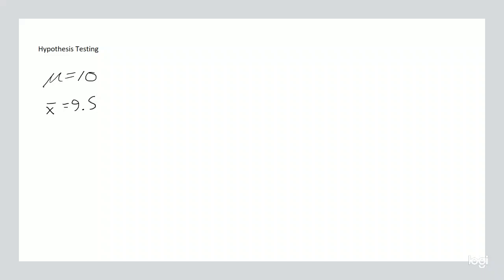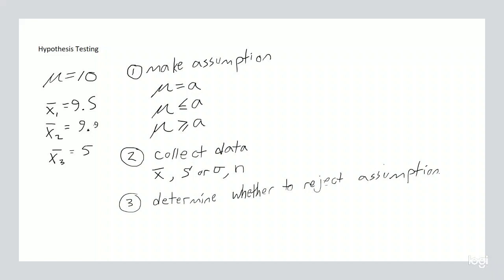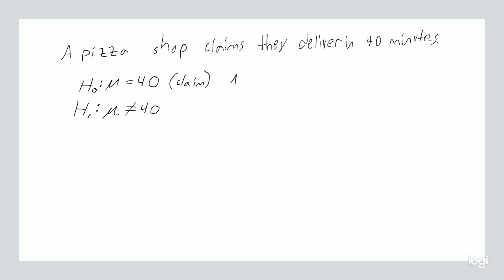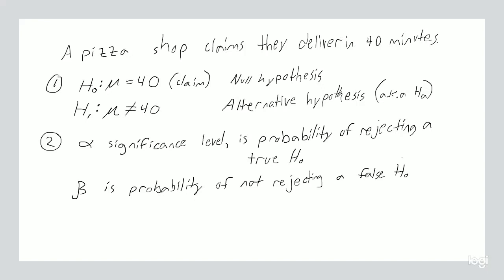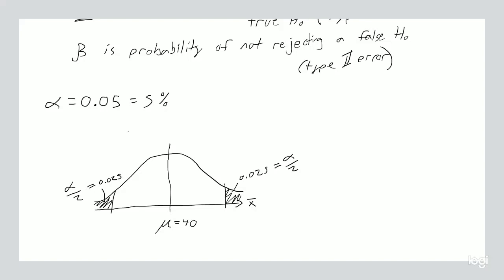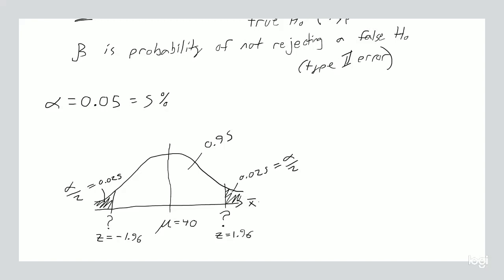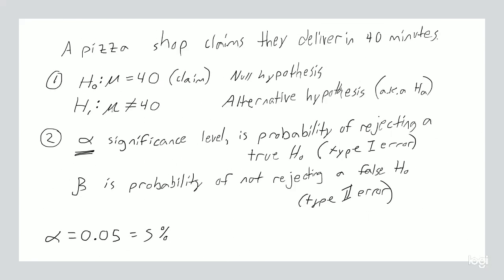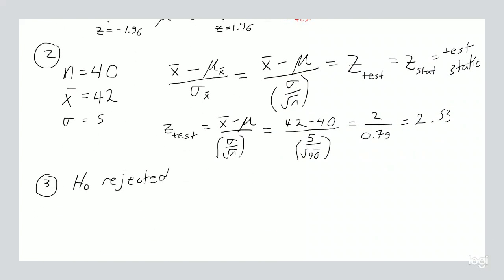Statistics Lecture 9.1: Hypothesis Testing Part 1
How can you use your data, to determine if a hypothesis, or a claim that one makes, is true or false? Here is part 1 of the answer!